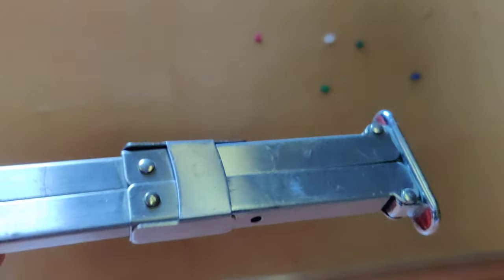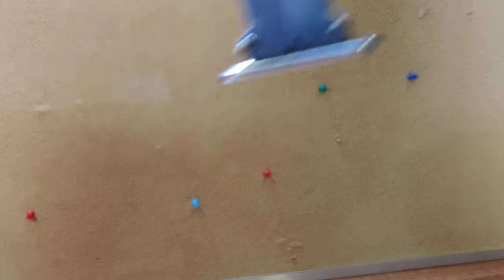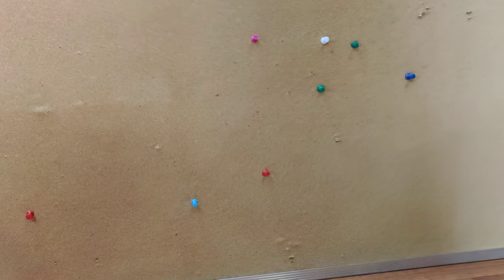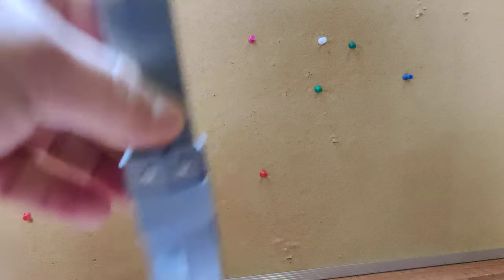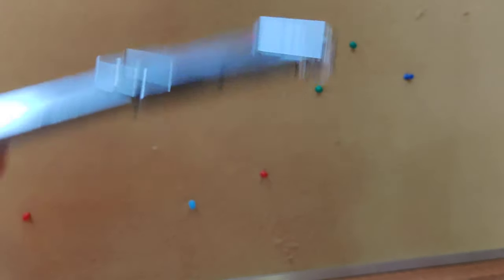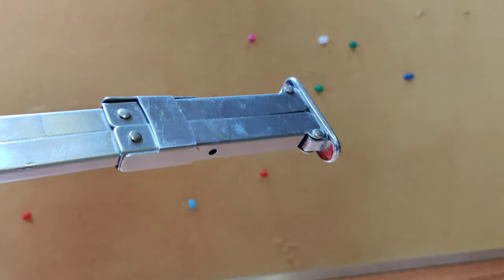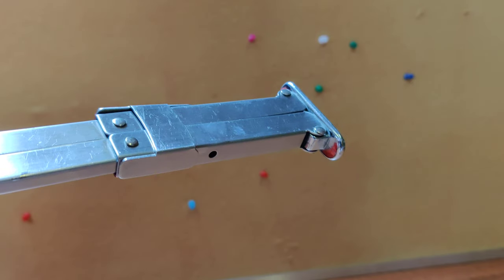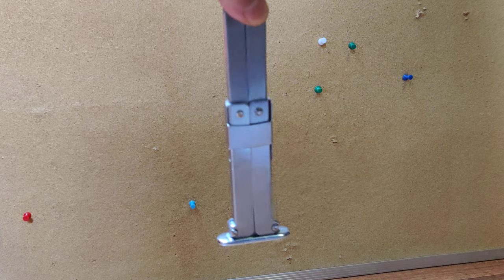PARATROOPER PANTOGRAPHIC KNIFE - Opening Technique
Could paratroopers have used this style of knife? Many think not due it being difficult to open. But is it that difficult?